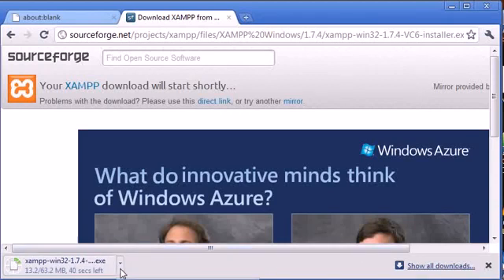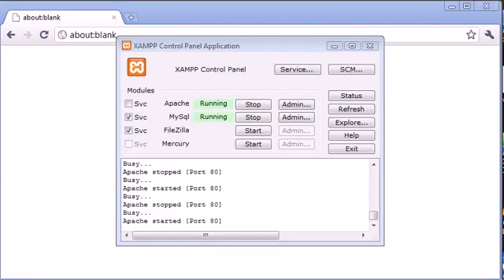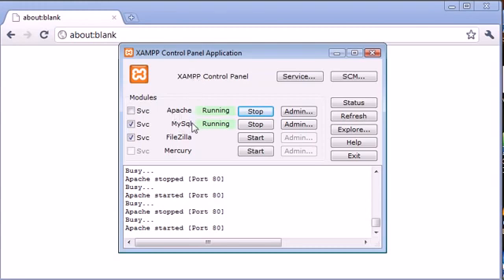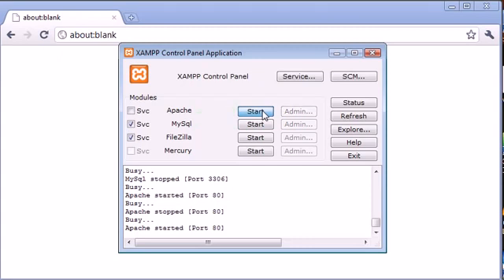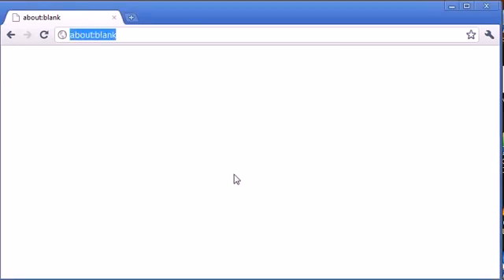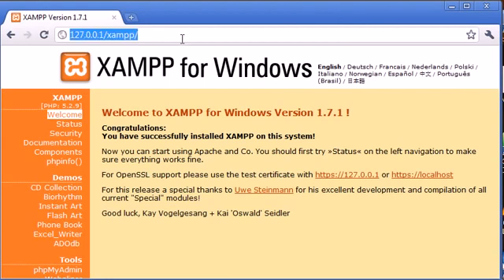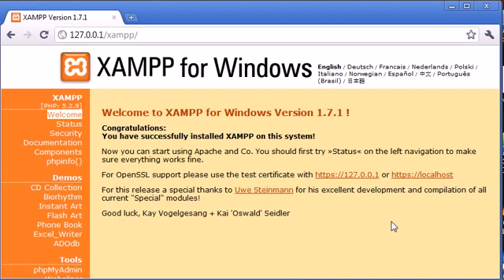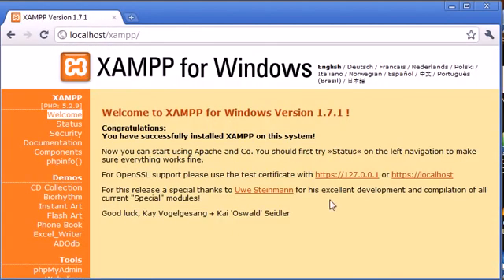Beginner PHP Tutorial 3 Installing XAMPP Part 2